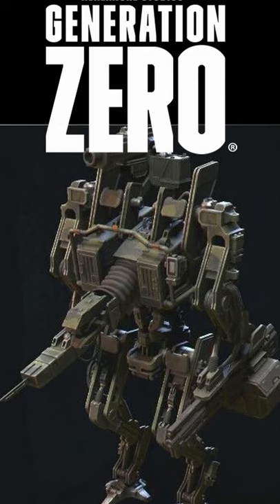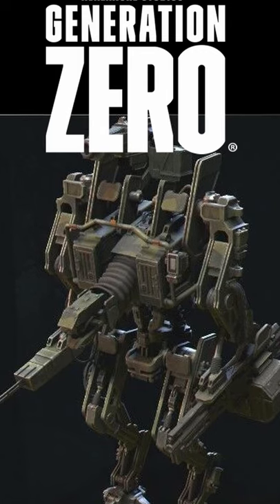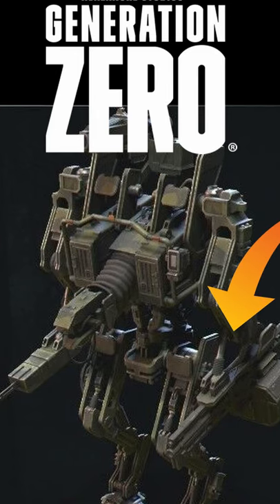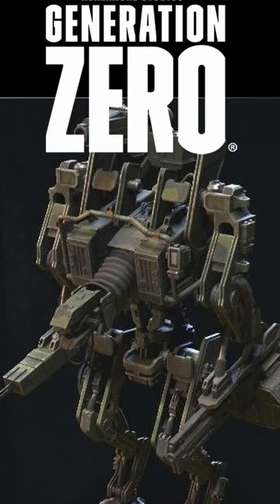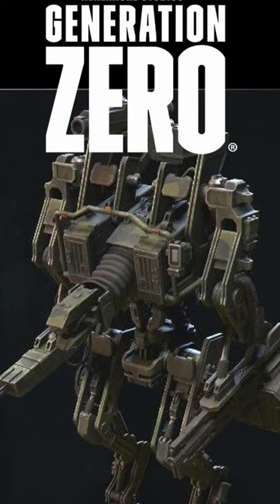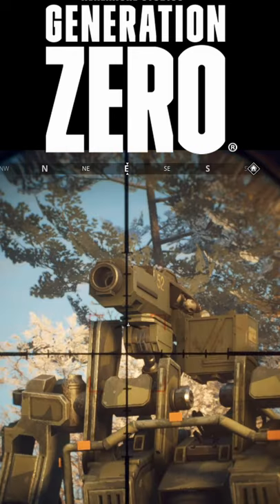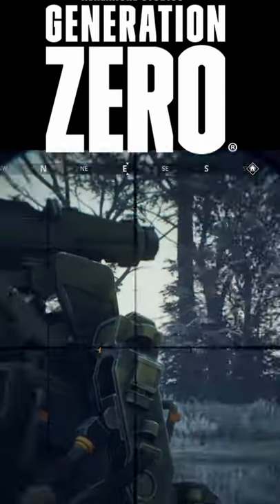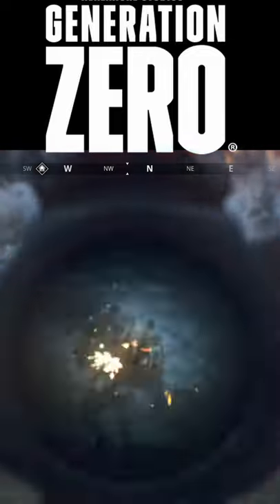Hunters (Military) - Quick Robot Intro - Generation Zero Field Guide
An more detailed breakdown of Military class hunters and their weakspots. More detailed guides for the other Classes of Hunter will be coming.